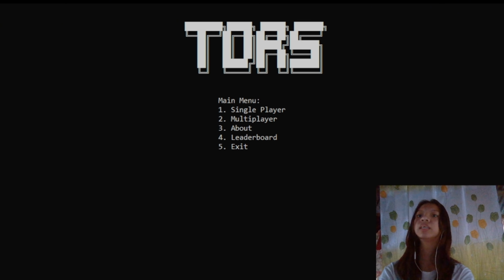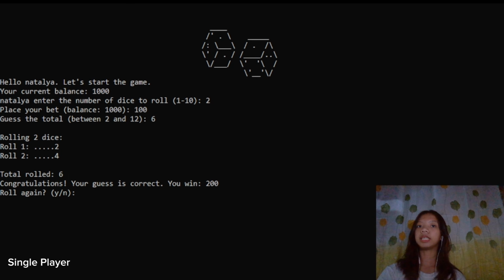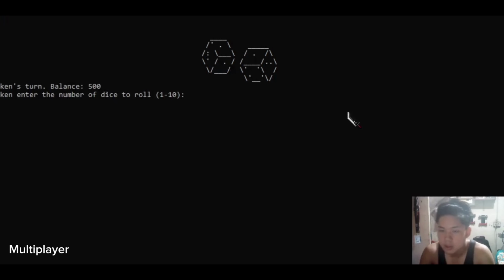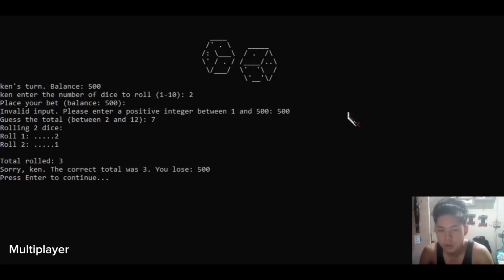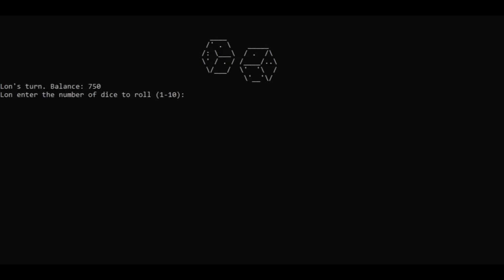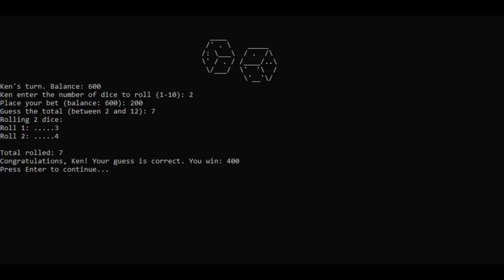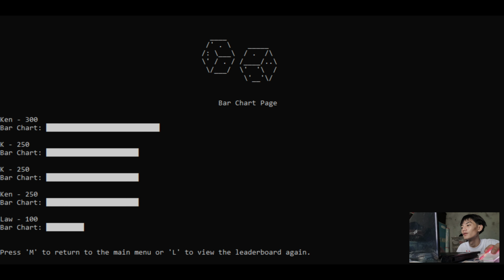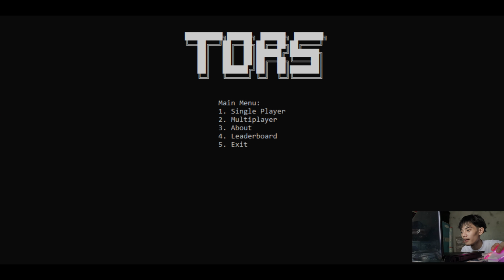ITEC 102 | FINAL PROJECT | TDRS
Twisted Dice Rolling Simulator

Created By:
•Kenneth Ace Tolentino
•Nathalee Suñiga
•Justin Rain Bundalian

BS INFO - 1A
Sir. Johnny Villareal